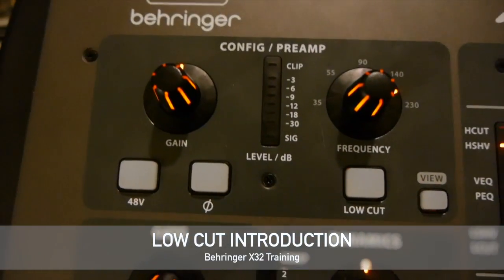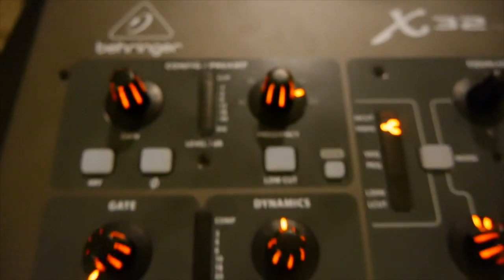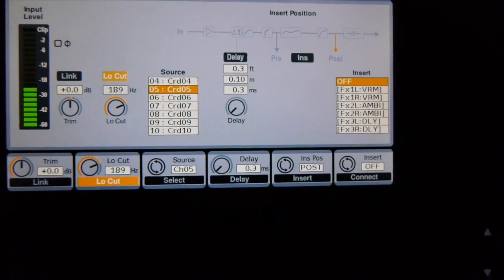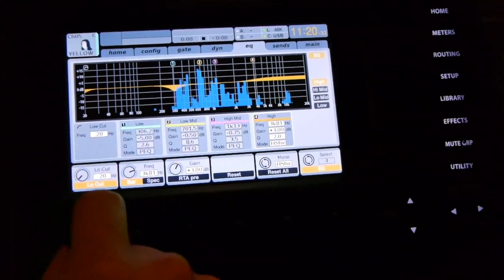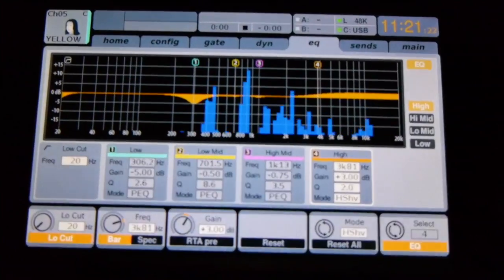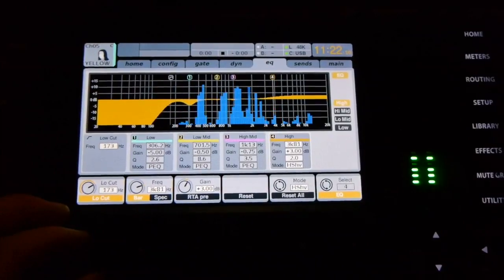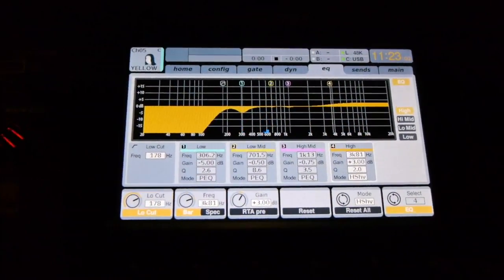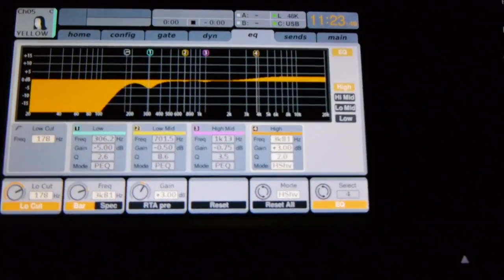Behringer X32 Training - Low Cut/High Pass Filter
This video is on setting the low cut filter on the X32